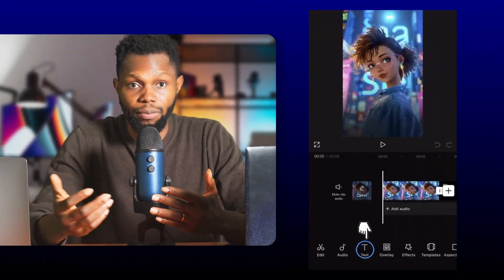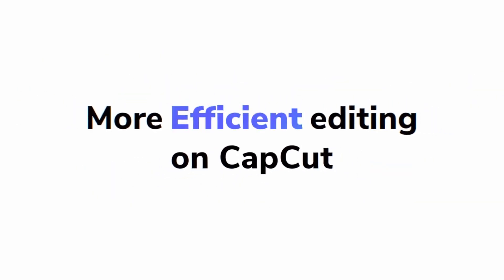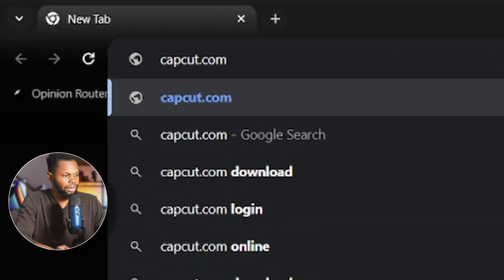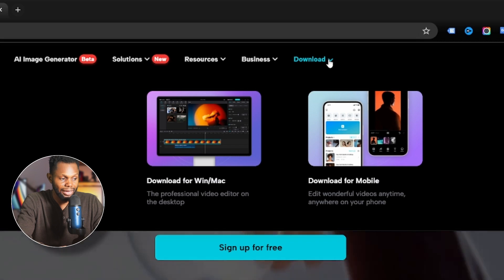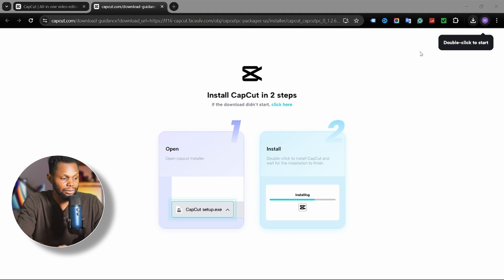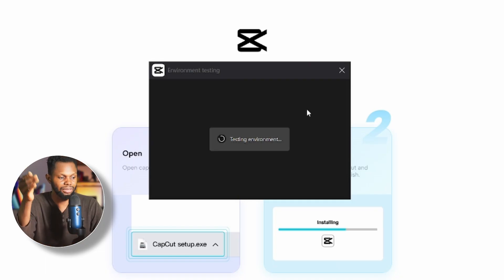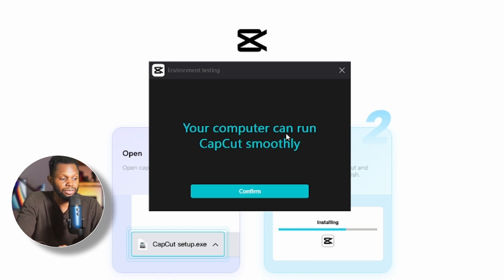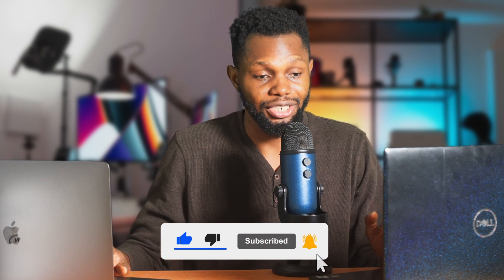How to Download CapCut for Desktop (Windows & Mac)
Over the years, the CapCut editing app has grown as a powerhouse when it comes to mobile editing. But did you know that CapCut has an equally if not more effective desktop app? In this video I'll show you how to download the CapCut desktop app whether you're on a Mac or Windows Computer.

Hi, I'm Matthew. I create videos on Photography, videography, software review and tutorials on some of your favorite tech software.